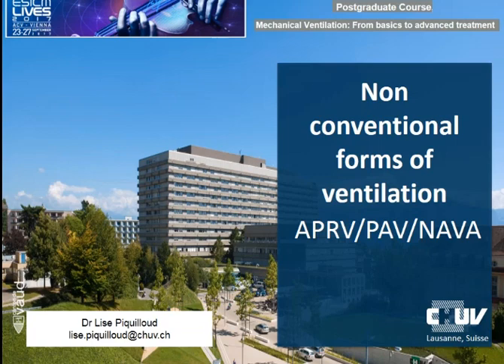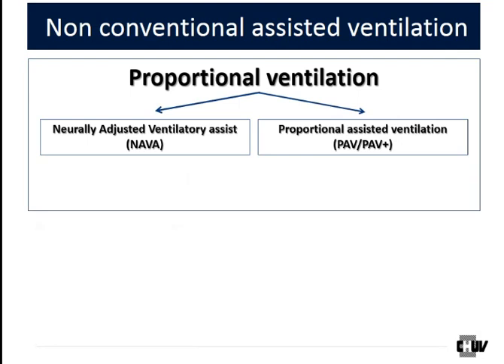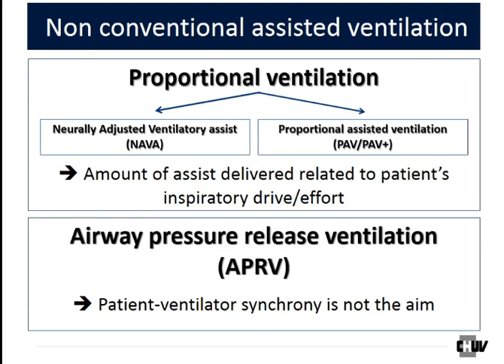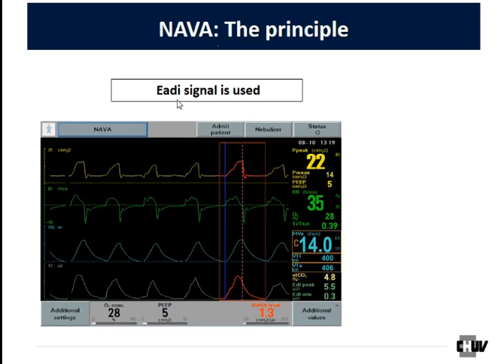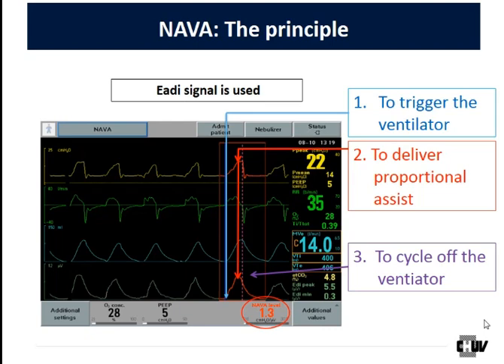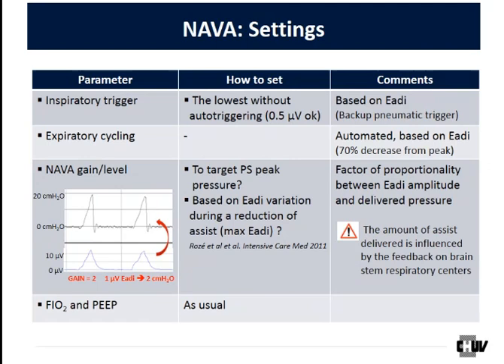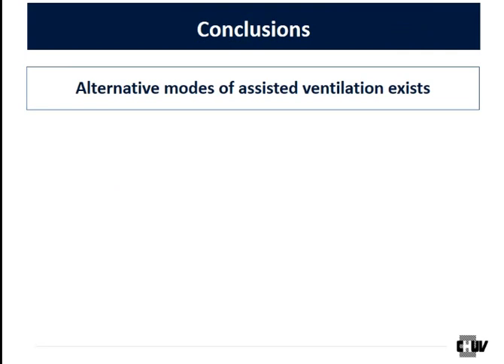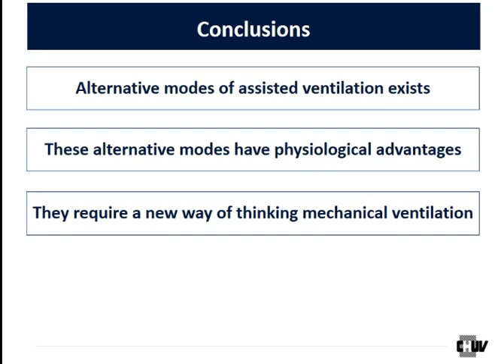Non conventional forms of ventilation APRV PAV NAVA Piquilloud L